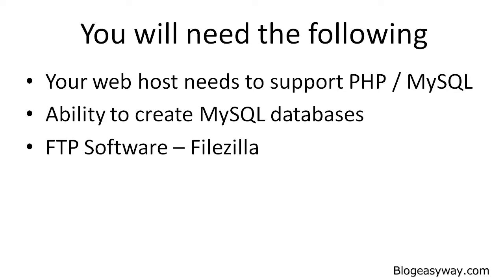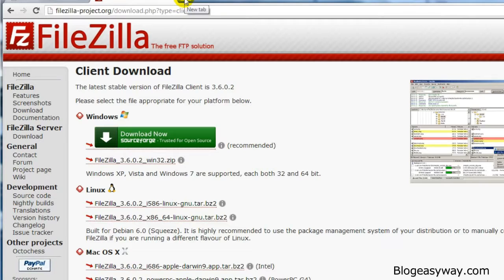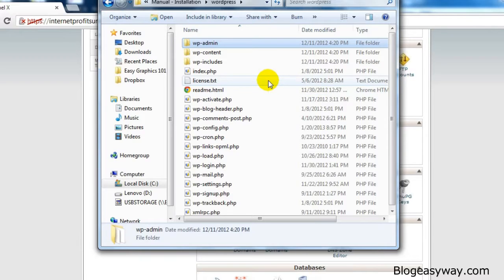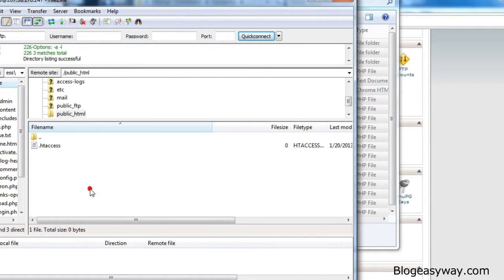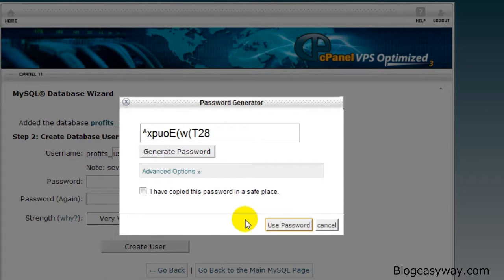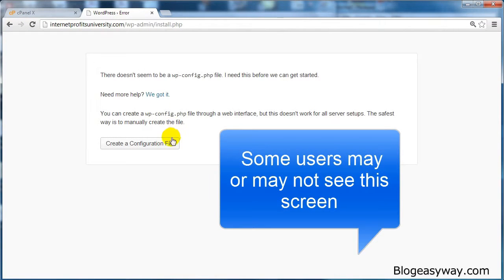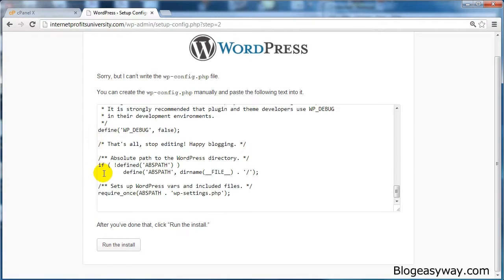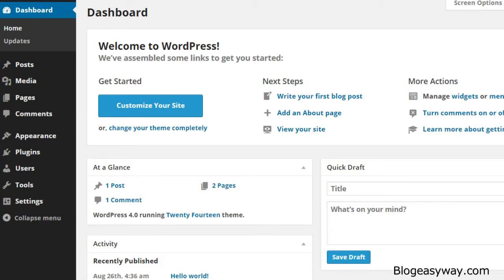How to install Wordpress through FTP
learn how to install wordpress using FTP
How to Install WordPress - Complete WordPress Installation Tutorial
How do I install Wordpress with only FTP Access
install wordpress on windows
how to install wordpress youtube
wordpress installer
how to install wordpress on wamp